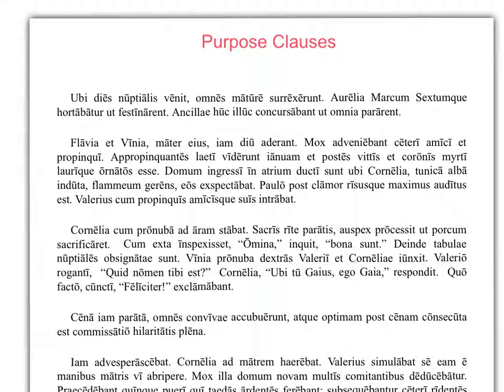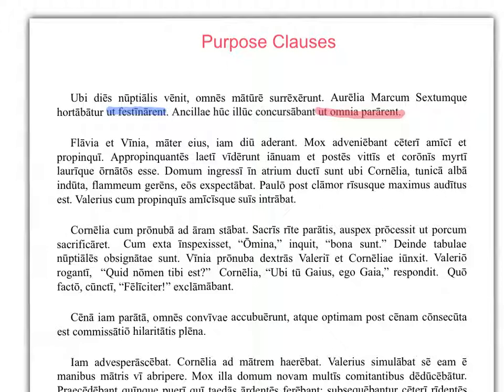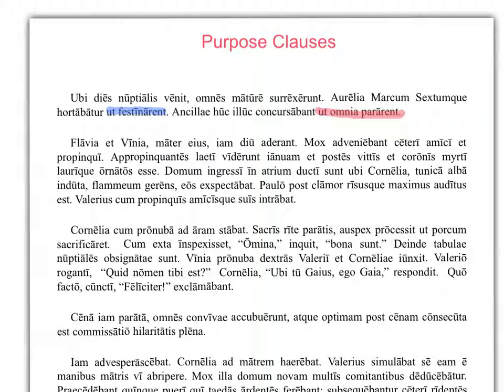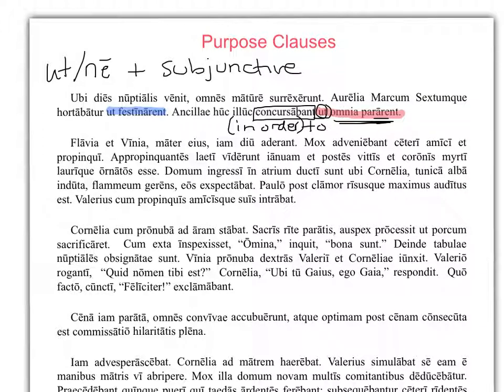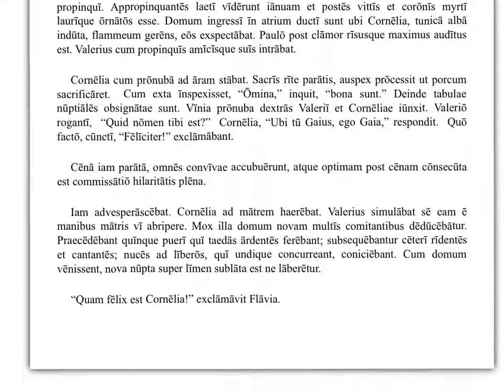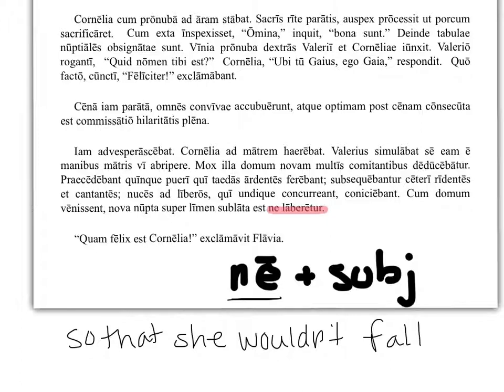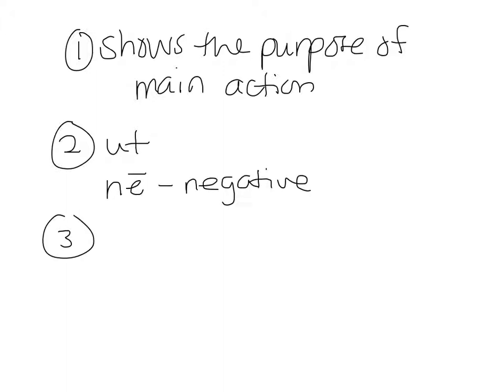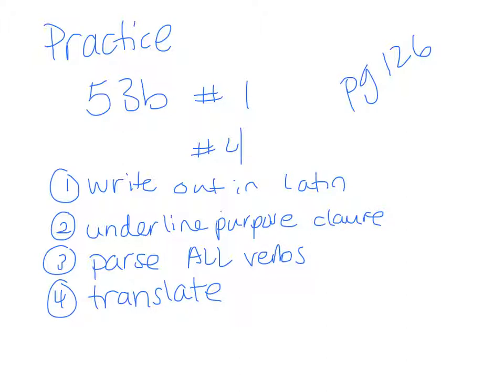4.9 Purpose Clauses